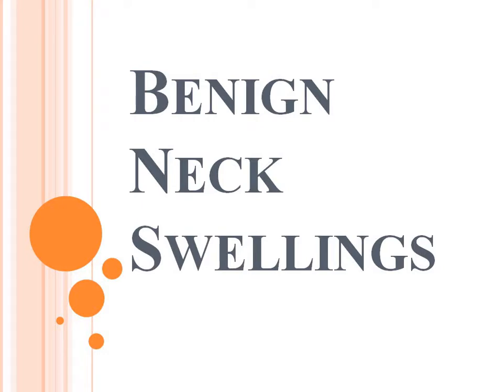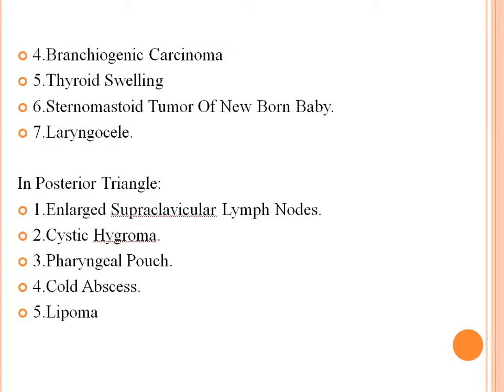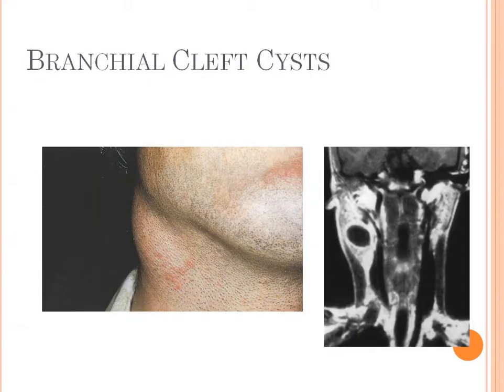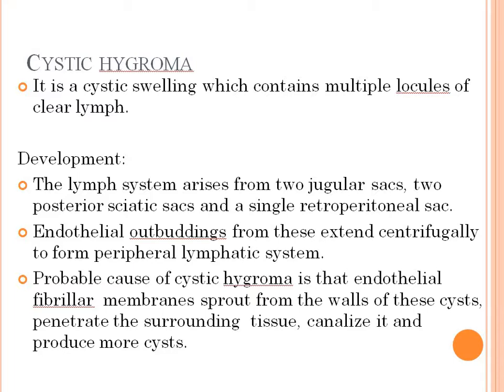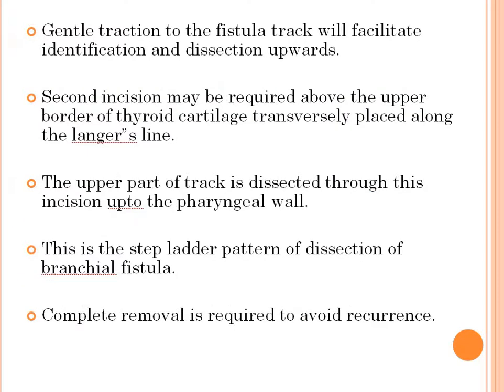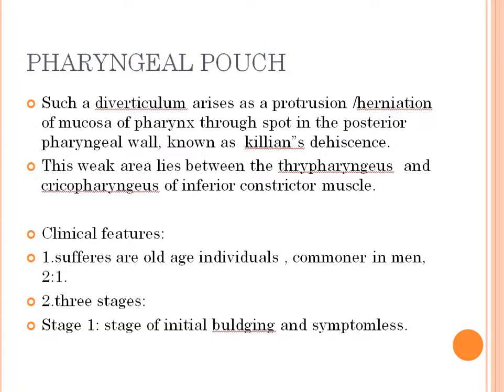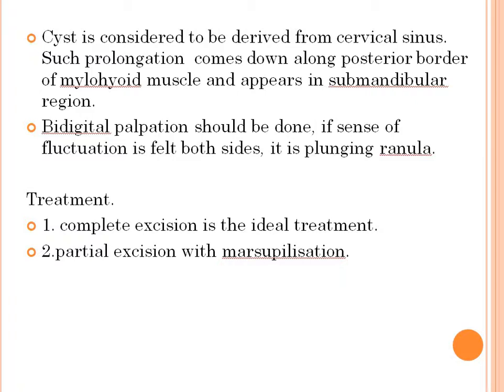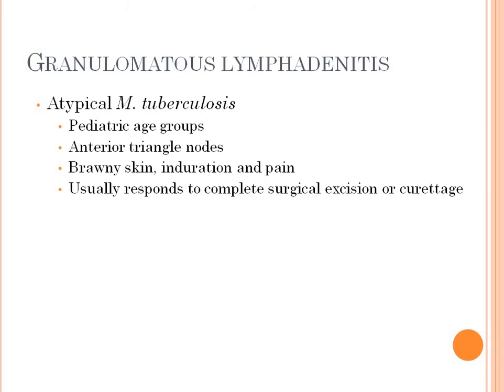BENIGN NECK SWELINGS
DR KUMAR GAURAVMBBS, MS (ENT)HEAD AND NECK SURGERY,FELLOW IN RHINOLOGY AND SKULL BASE SURGERY

The differential diagnosis of a mass in the neck is broad, extensive, and includes both serious and benign etiologies. Accurate diagnosis of a neck mass is critical.